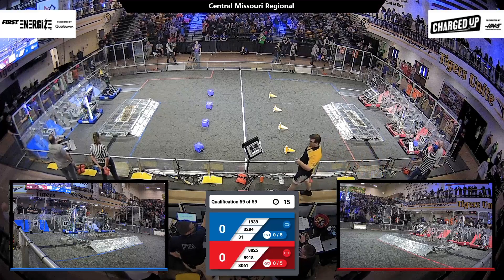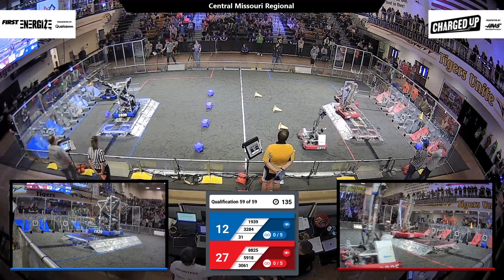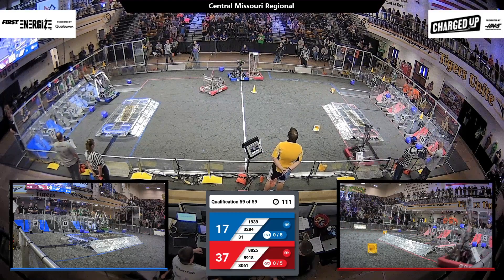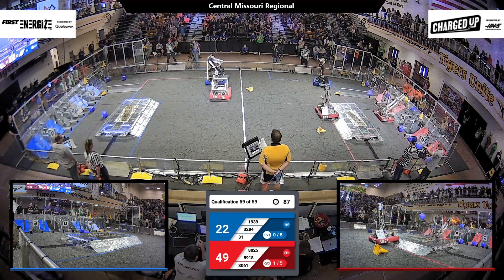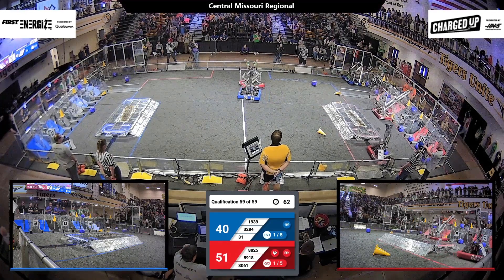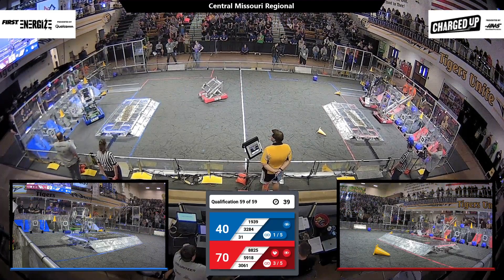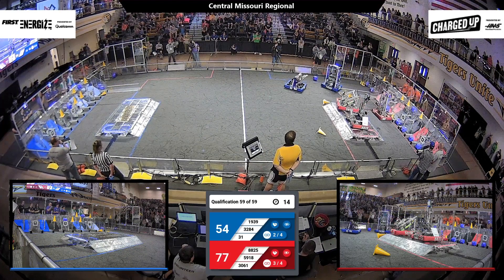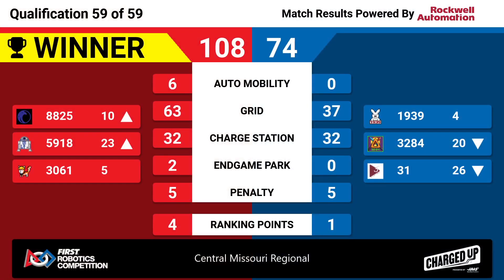Qualification 59 - 2023 Central Missouri Regional